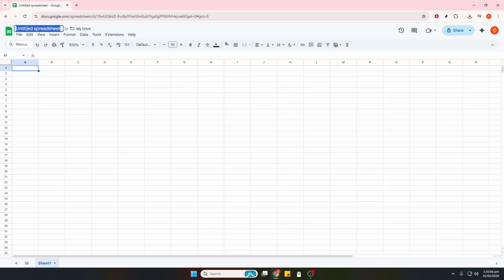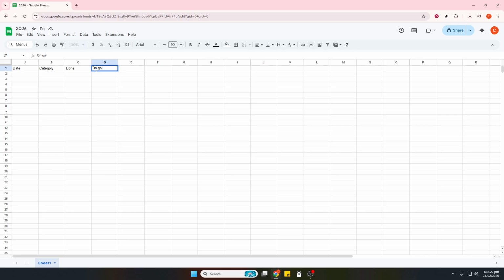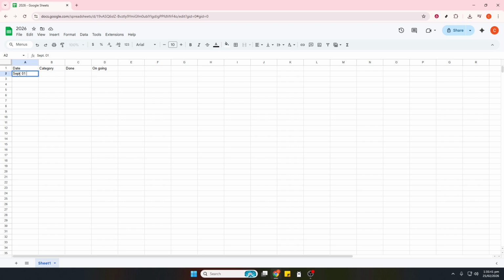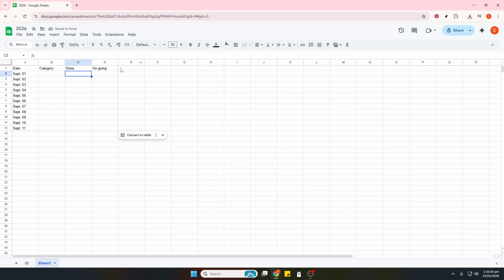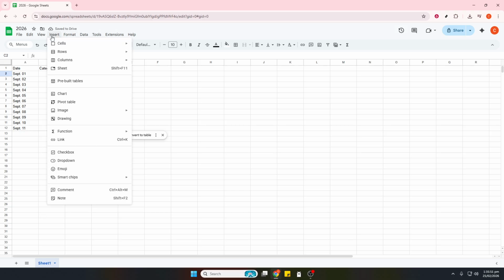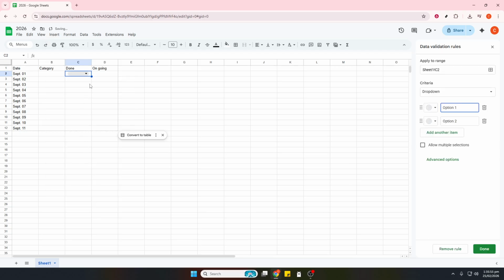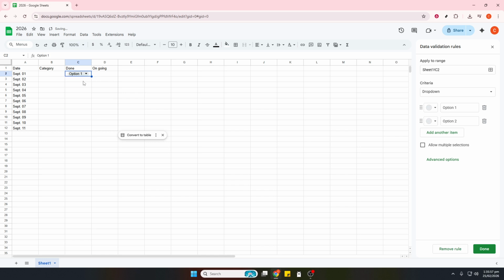How To Use Google Sheets For Business Productivity 2026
Stop using Google Sheets like it’s 2010. It’s time for a 2026 upgrade. 📊⚡️

If you’re still manually typing formulas and fighting with messy data, you’re losing hours of business growth. In this video, I’m showing you how to turn Google Sheets into a high-speed business command center using the latest 2026 features: Gemini AI integration, Smart Tables, and the =AI() function.